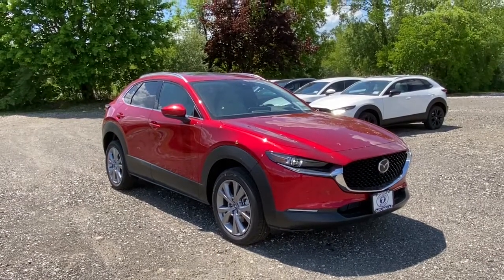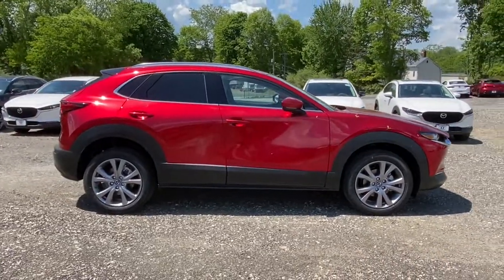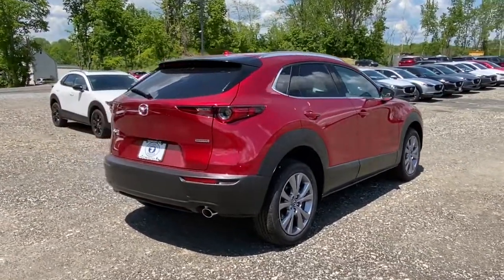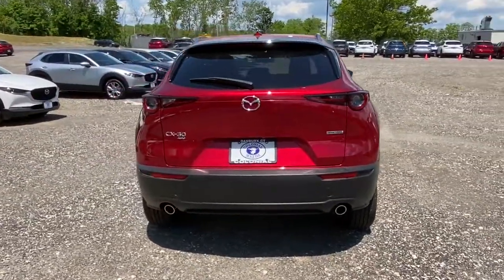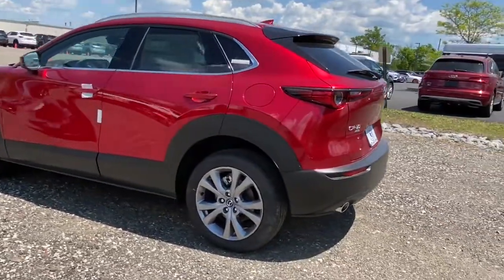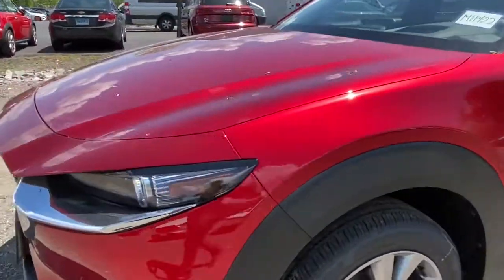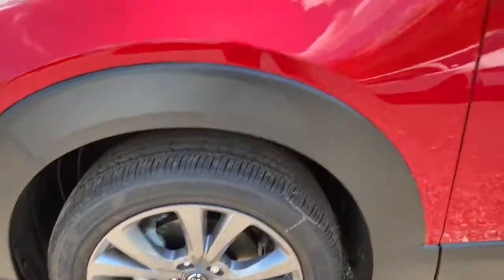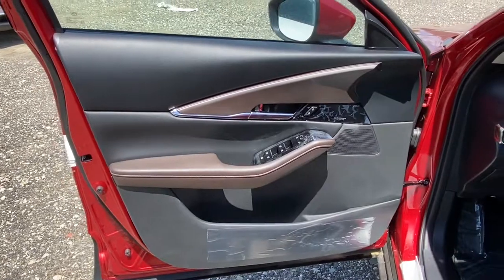2021 Mazda CX-30 Brookfield, Ridgefield, New Milford, New Fairfield, Danbury, CT M11422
soul red crystal metallic New 2021 Mazda CX-30 available in Danbury, Connecticut at Colonial Mazda. Servicing the Brookfield, Ridgefield, New Milford, New Fairfield, CT area.

Colonial Mazda
100 Federal Rd,

Soul Red Crystal Metallic 2021 Mazda CX-30 Premium AWD 6-Speed Automatic I4/br/br24/31 City/Highway MPG